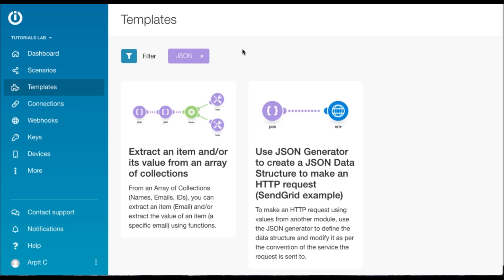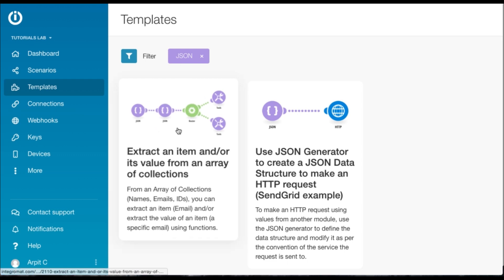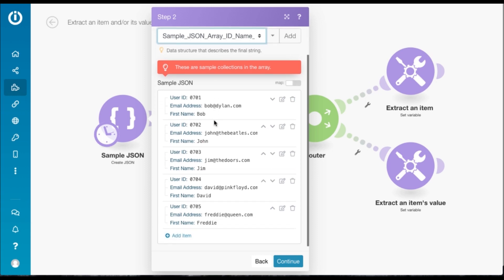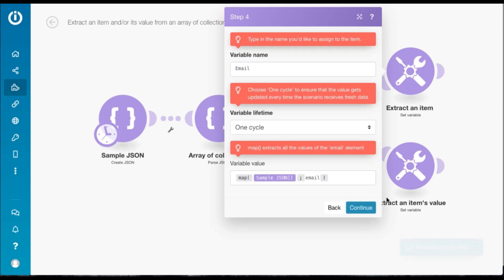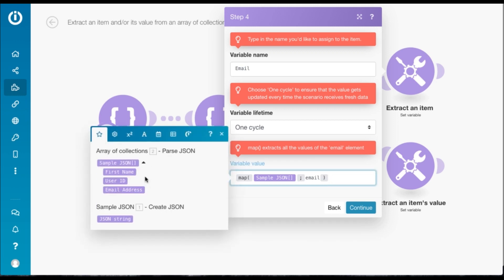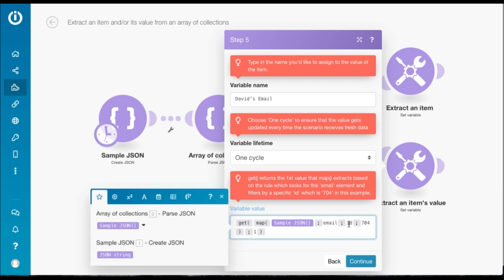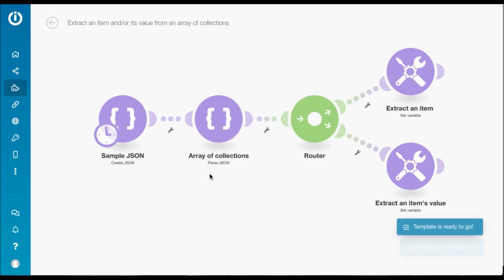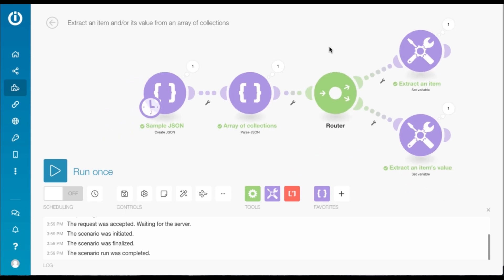How to Extract an Item And/Or Its Value From an Array of Collections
In this tutorial, you will learn how to take or create a JSON with an  Array of Collections (Names, Emails, IDs) and extract an item (Email) and/or extract the value of an item (a specific email) using functions.